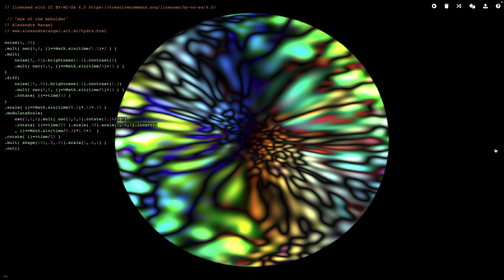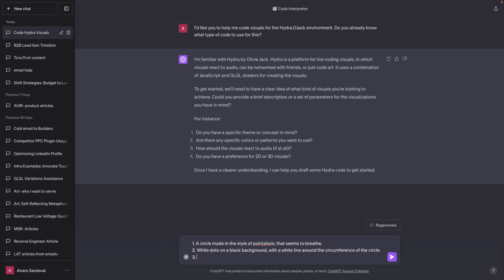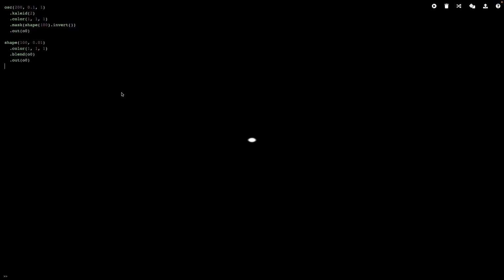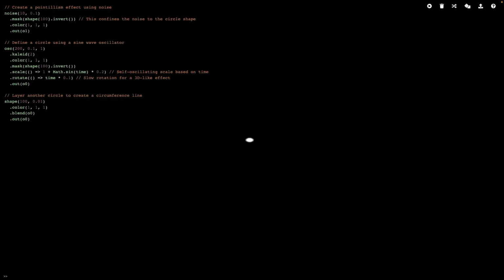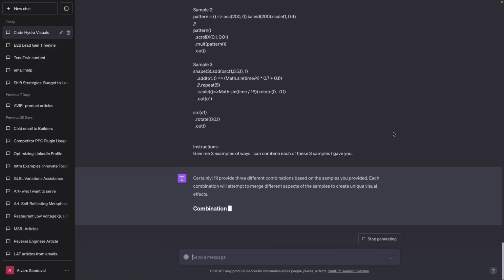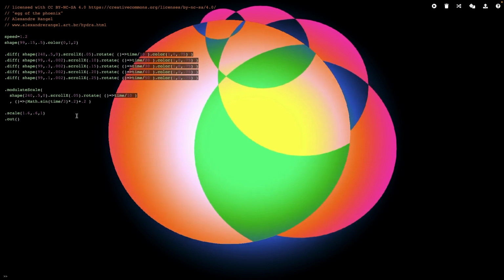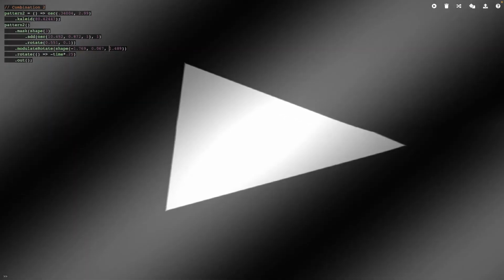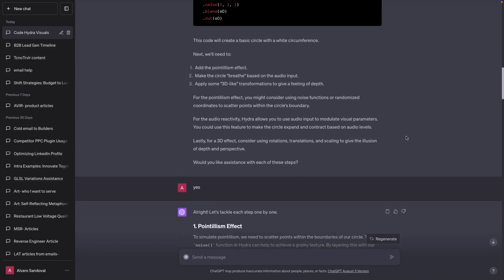Creative Coding Trippy Visuals with ChatGPT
In this video, i explore how well ChatGPT does with generating GLSL code for Hydra, when I give it verbal descriptions of what I'd like the code to do.
Join me as I walk you through the process, showcase the visuals produced, and share my honest thoughts on the outcomes.
While the initial results might seem a bit underwhelming, remember, they're just quick drafts! With a bit of tweaking and refining, I truly believe there's potential for some stunning visuals using the ChatGPT Code Helper.
If you're curious about the intersection of AI and visual art, this is a must-watch.